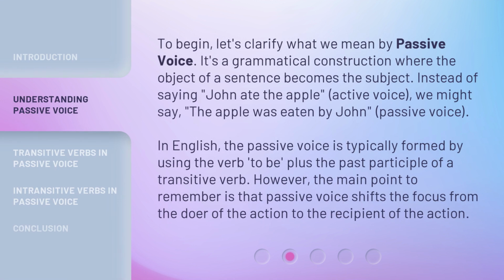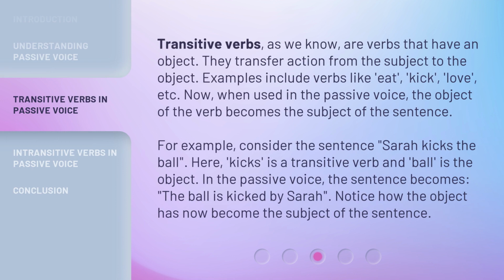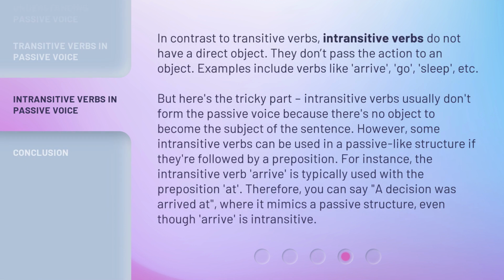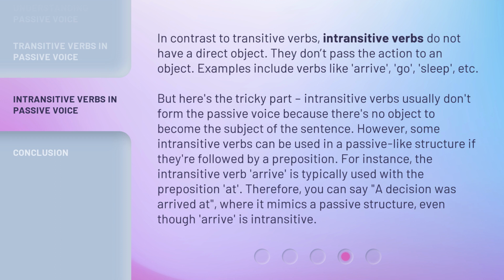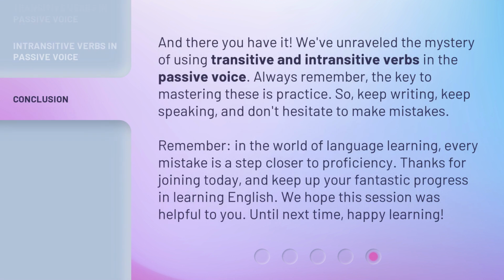Mastering the Passive Voice: Transitive and Intransitive Verbs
Mastering Passive Voice with Transitive and Intransitive Verbs • Join us in this exciting journey of learning English grammar as we dive deep into the topic of Passive Voice, focusing particularly on its use with Transitive and Intransitive Verbs. By the end of this session, you'll understand the distinction and know exactly when and how to use these verbs in the passive voice. Let's get started!

00:00 • Introduction - Mastering the Passive Voice: Transitive and Intransitive Verbs
00:38 • Understanding Passive Voice
01:19 • Transitive Verbs in Passive Voice
02:04 • Intransitive Verbs in Passive Voice